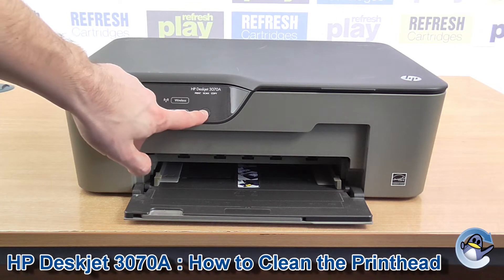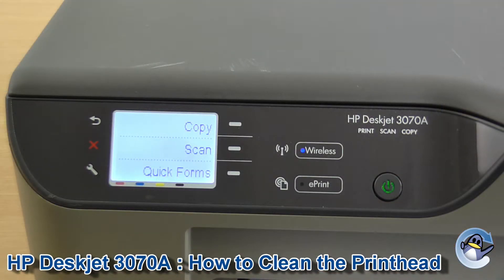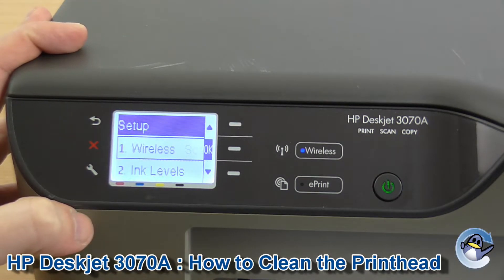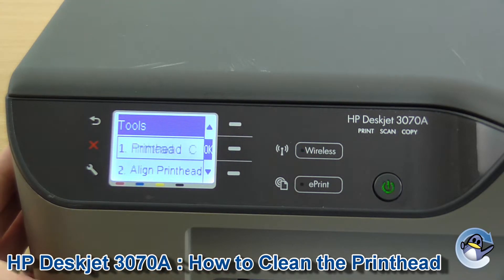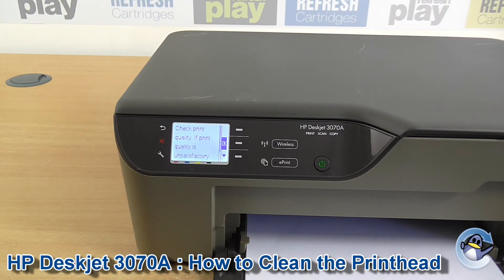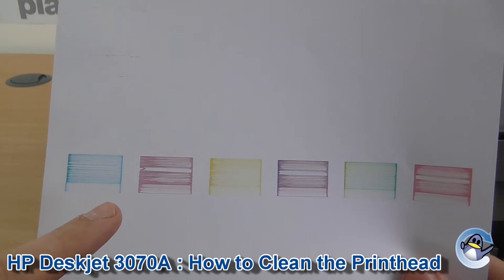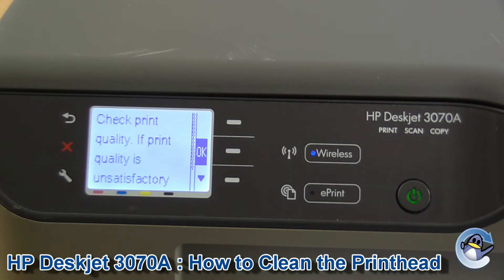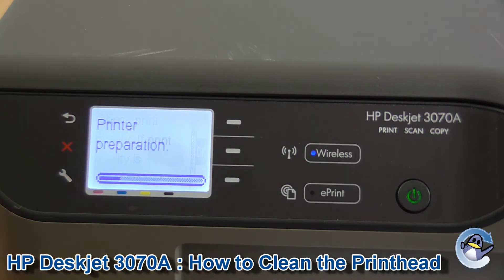HP DeskJet 3070A: How to do Printhead Cleaning Cycles and Improve Print Quality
In this short video, Matt shows you how to clean the printhead of an HP DeskJet 3070A All-in-One series printer. This is essential knowledge for resolving almost any print quality issue with your printer, from missing colours to striped prints, we recommend doing this first. Cleaning and deep cleaning in this way does use up black, cyan, magenta and yellow ink within your installed HP 364 or 364XL ink cartridges, so be sure to use this function of your Hewlett Packard DeskJet 3070A sparingly.

These cleans can be performed directly from your HP DeskJet 3070A and do not require an attached computer/laptop.